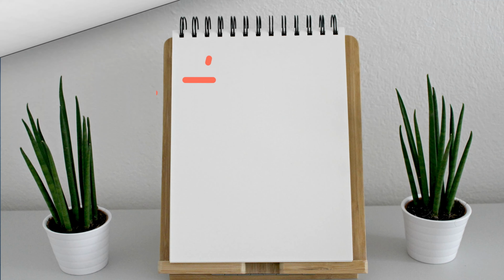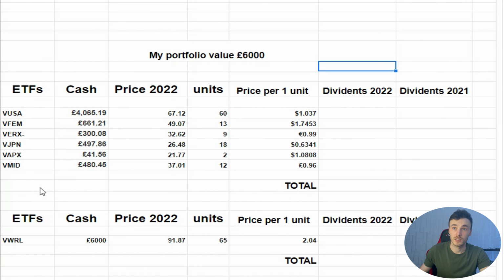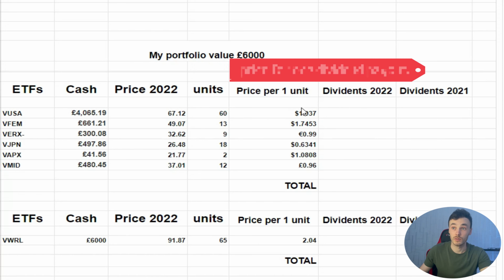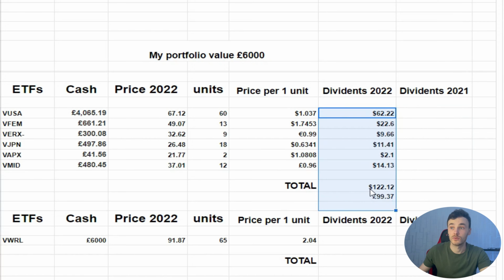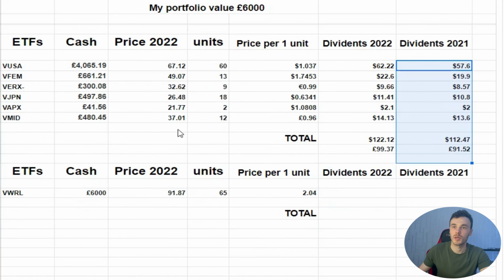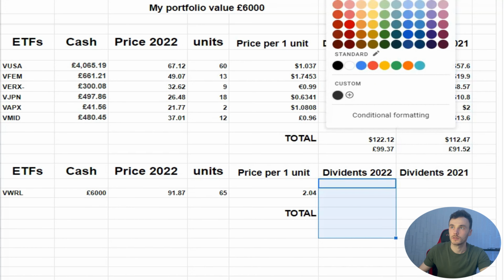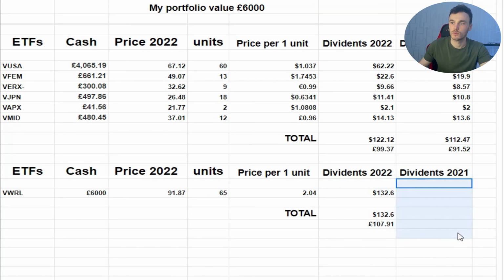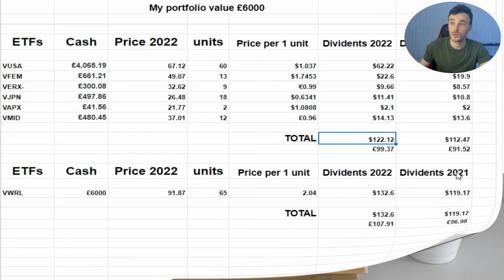Is it The Best? - VWRL vs DIY Global Fund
Hi,  In this video, I will be making a global fund made of 6 ETFs similar to Vanguard All-World ,vwrl and explaining the pros and cons of creating your own global fund. I'll also, make a comparison in dividends gain and fund management between the fund I create and vwrl.
 I will also give my own personal opinion on whether or not it is a good idea.

If you have any specific questions about Vanguard, you can find answers in the playlist "How to Vanguard."

🎬 EQUIPMENT I USE FOR MY VIDEOS:

                     👉 FREE STUFF 👈
               INFORMATION IS POWER

Improve yourself daily, and explore top FREE audiobooks with Audible's 30-day trial.

                          💰Finance:

📌 Rich Dad Poor Dad
📌 Think and Grow Rich
📌 The Intelligent Investor
📌 The Richest Man in Babylon

                🤵Personal Development:

📌 Atomic Habits:
📌 The 7 Habits of Highly Effective People:
📌 How to Win Friends and Influence People:
📌 The Power of Now:

📢 Do you want to Get 1 FREE share worth up to £100?

ABOUT THIS VIDEO:
Vanguard All-World vs DIY Global fund, vwrl vs diy fund, should you invest in the vwrl or make your own global fund, vwrl investing, Vanguard all world investing,

Channel Tags:
Michael M, portfolio update, s&p 500, how to invest, financial freedom, vanguard portfolio update, vanguard UK, vanguard UK portfolio update, UK investing, how to invest, investing for beginners,